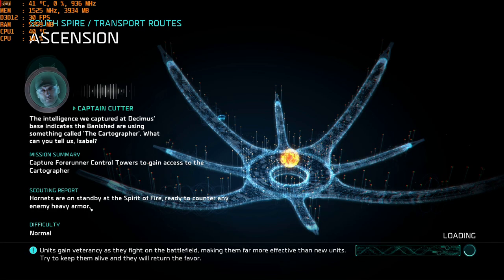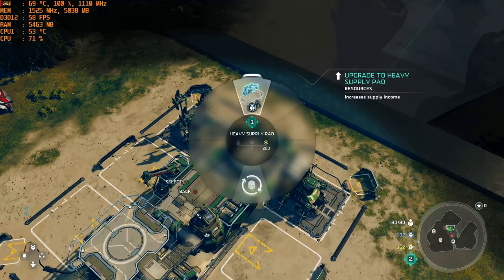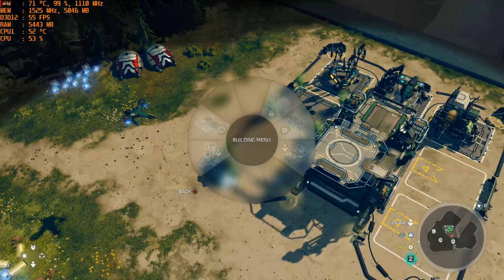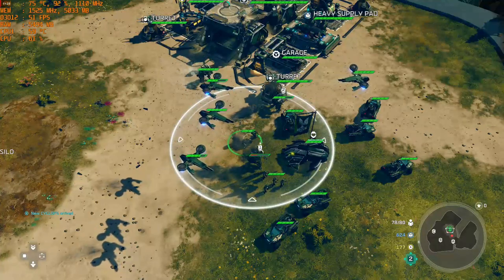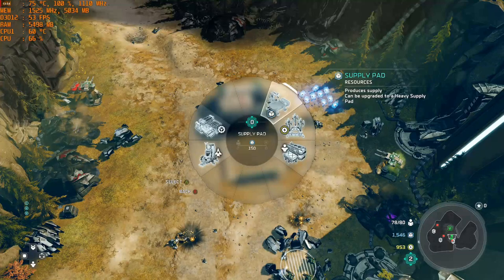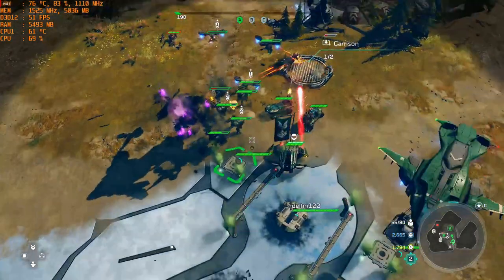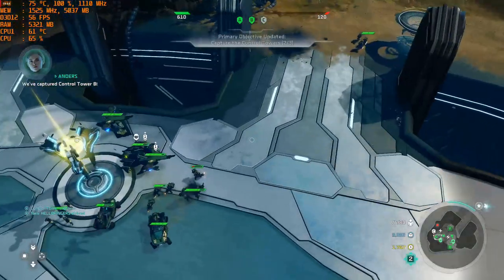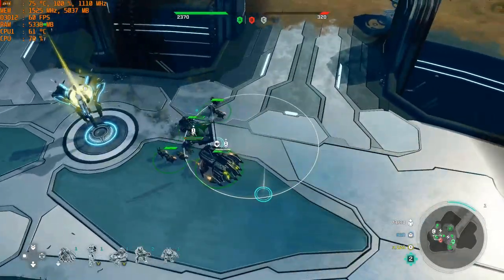Halo Wars 2 - with the MSI R9 390 PC 4k gameplay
Cpu: Fx-6300 4.6ghz OC
Ram: 16gb DDR3 1866mhz
Gpu: MSI R9 390 8gb OC
OS: Win10 Pro, Recorded with Crimson Relive
Res: 4k (2160p) High settings